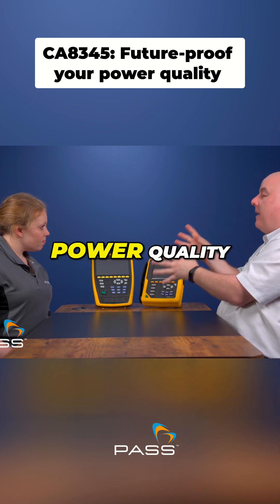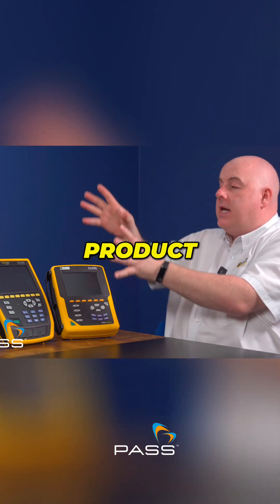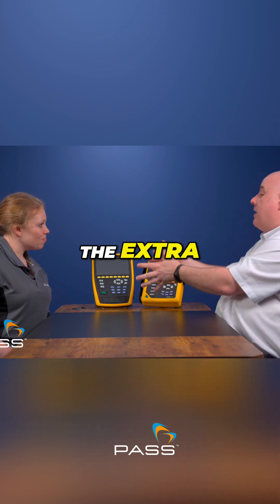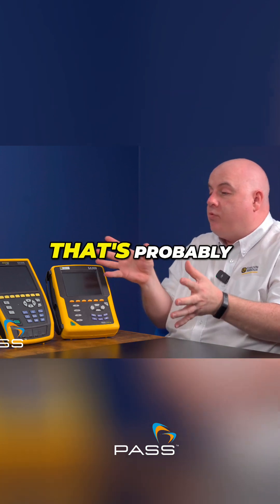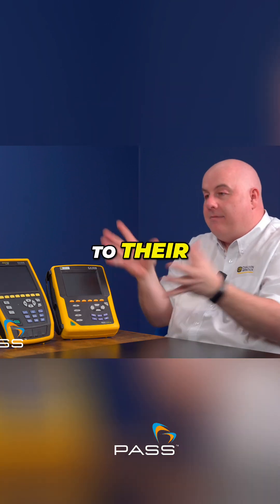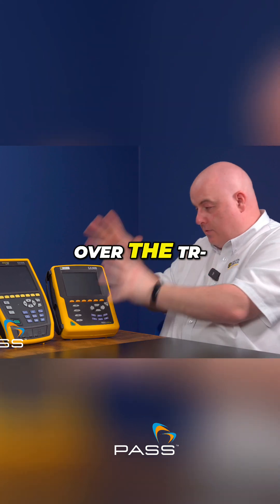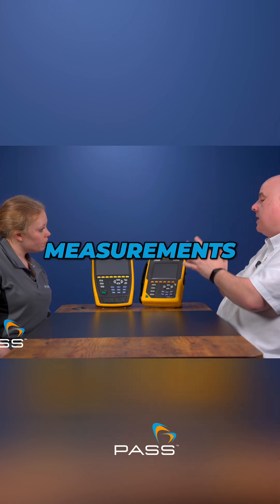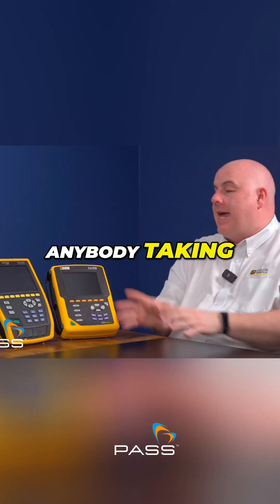Why Electricians Are Switching to the CA8345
For those serious about power quality analysis, the CA8345 is a truly future proof solution. This advanced power quality analyser ensures your electrical measurements are certified to Class A standards, providing a significant advantage when bidding for contracts. It's a robust tool for comprehensive power analysis and energy management.